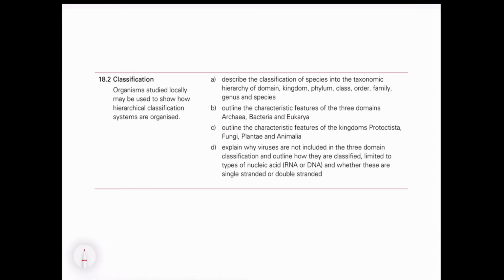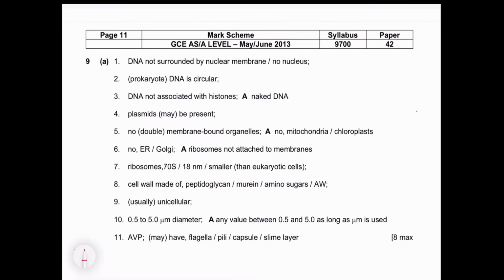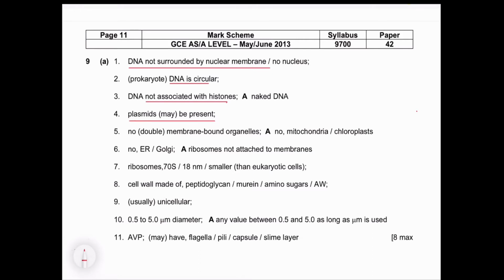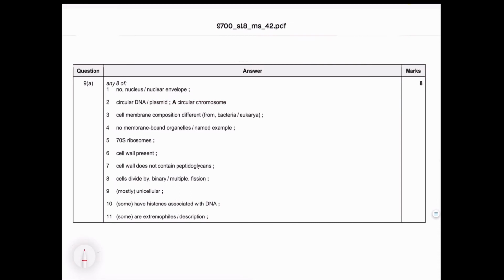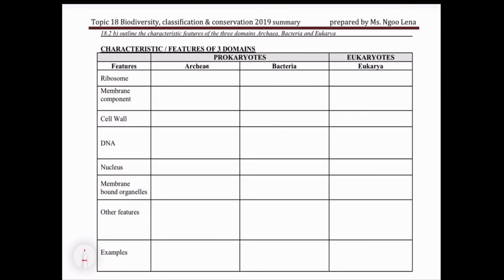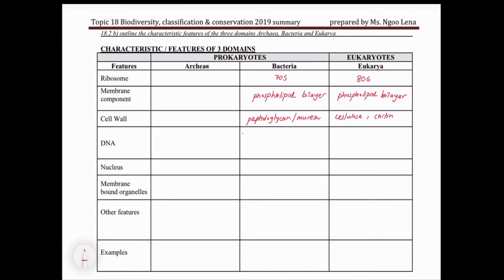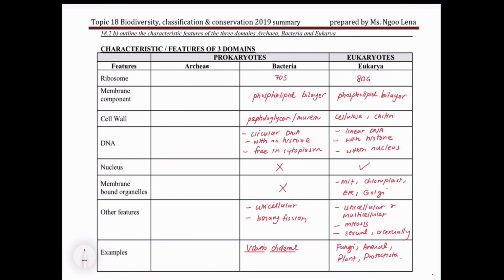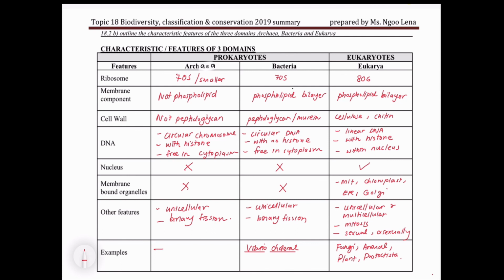[BIO] Differences in Characteristics of the 3 Domains l Biodiversity, Classification & Conservation